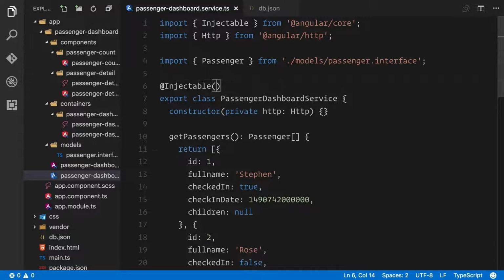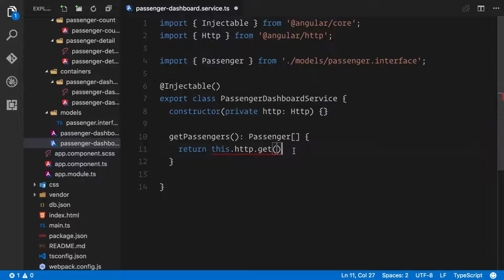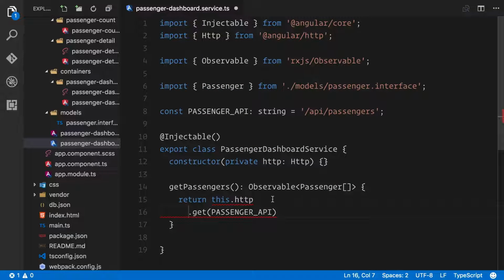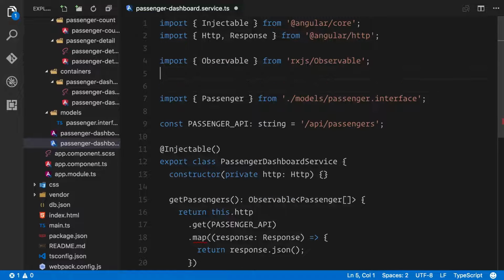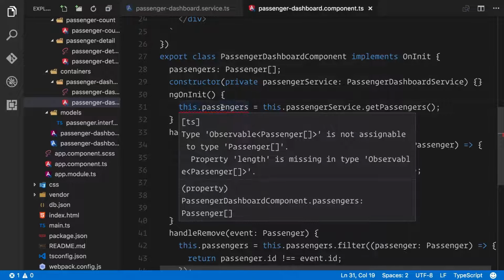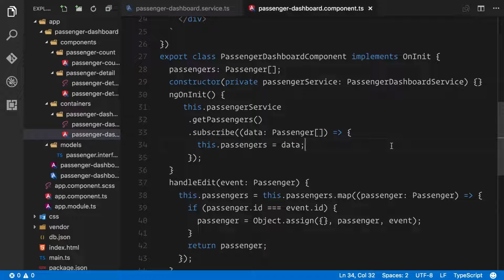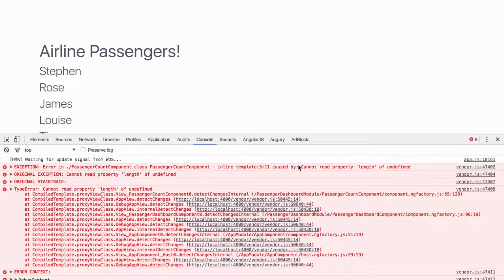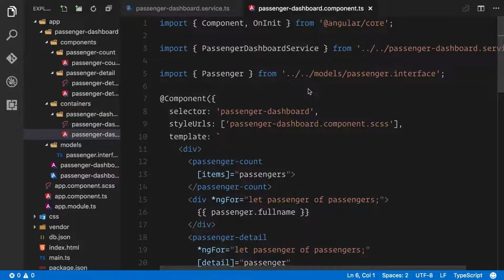32 Http data fetching with Observables